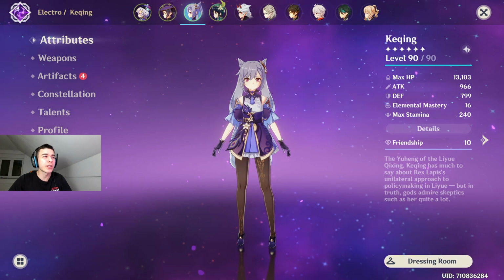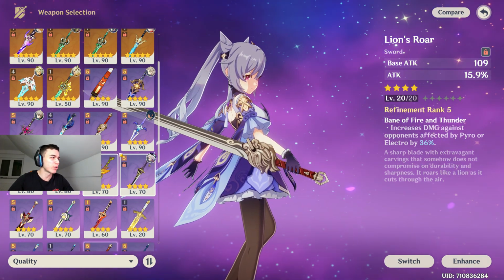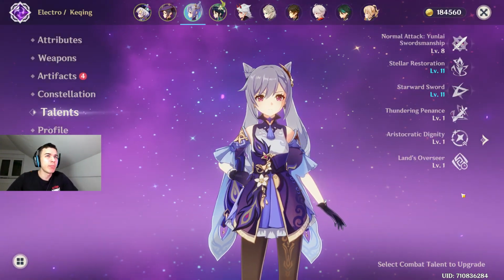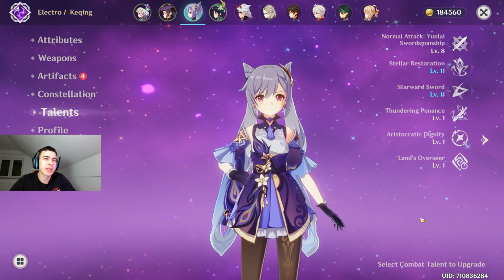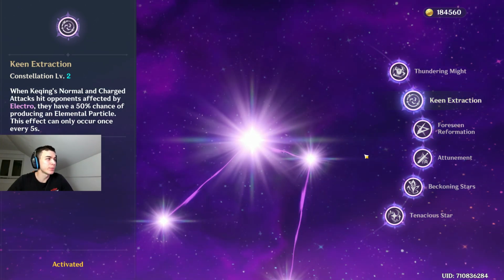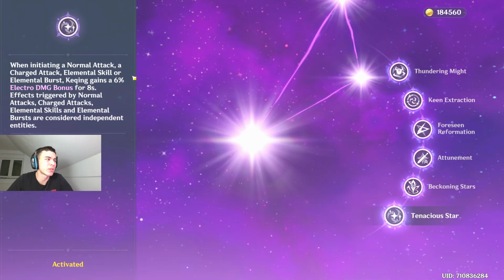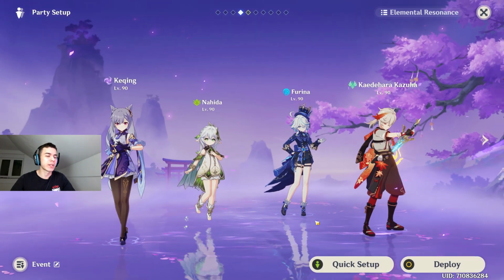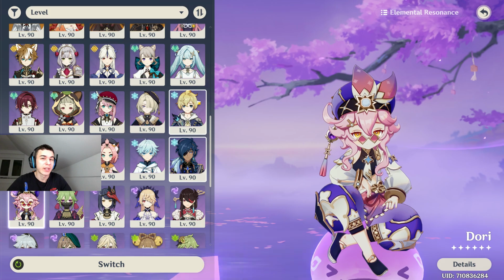Keqing's Guide & Build - Talents, Weapons, Artifacts & Teams | Genshin Impact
Nameless Gaming brings challenging Genshin Impact content in 4K!

Continuing with guide videos we have first five star cat girl, Keqing, meow.

0:00 - Intro
0:14 - Guide
0:54 - Weapons
2:18 - Artifacts
3:38 - Talents
6:09 - Constellations
8:29 - Teams
11:36 - Final words
12:36 - Outro

Song: Clarx, Catas, Le Malls, CHENDA, Anikdote - Numb The Pain (feat. Shiah Maisel) [NCS10 Release]